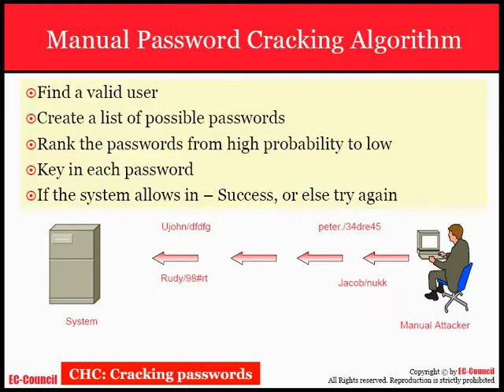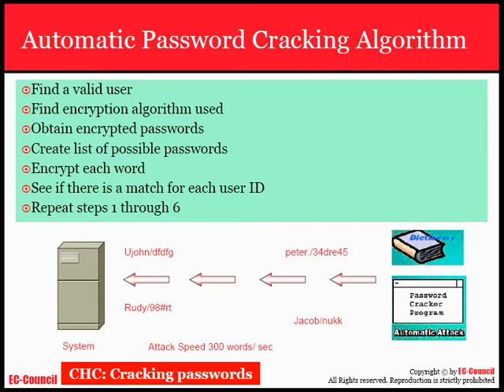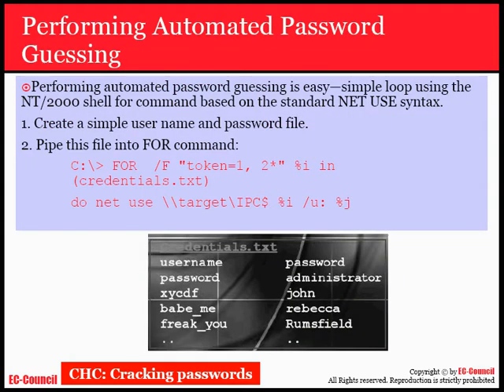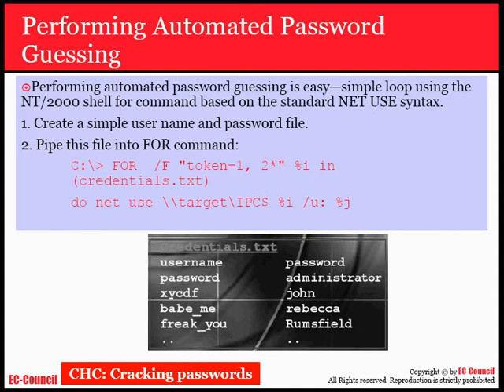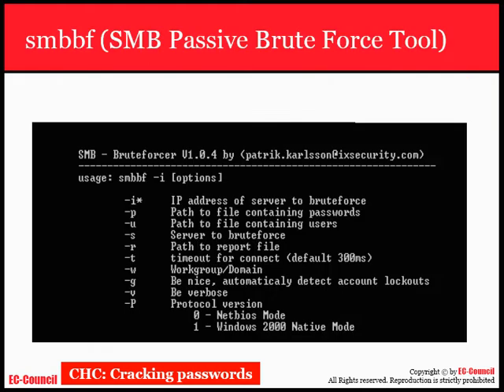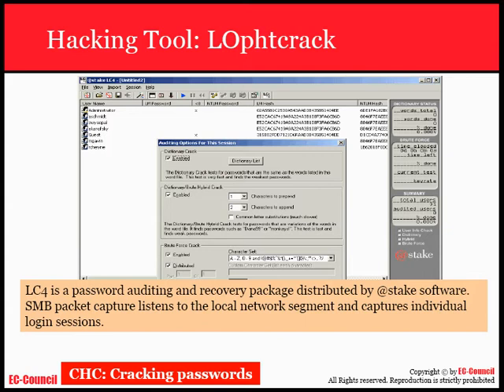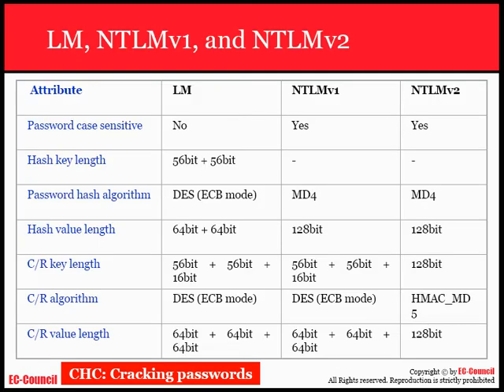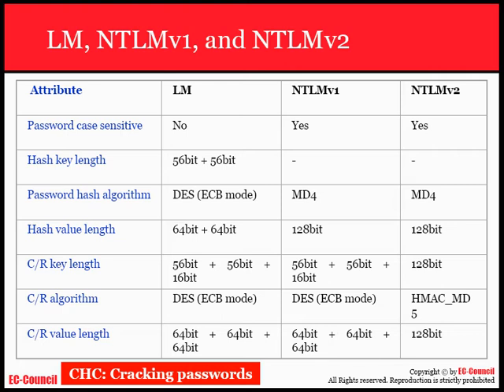CHAPTER 5 SYSTEM HACKING PART 5 of 25